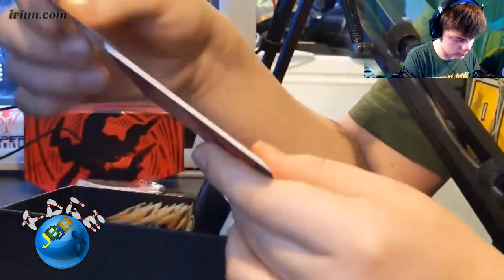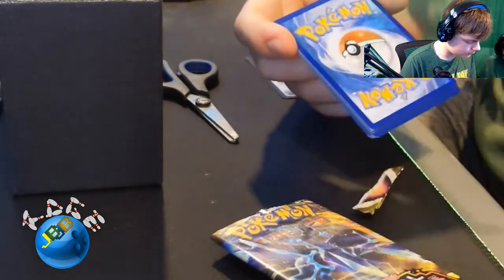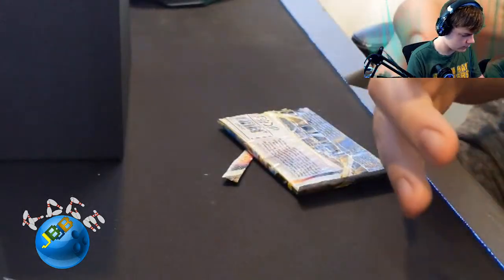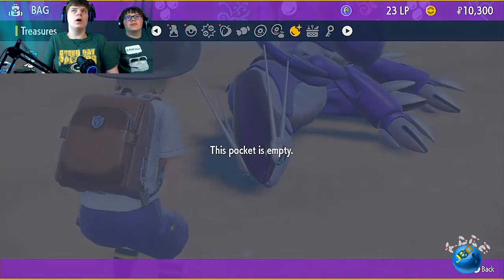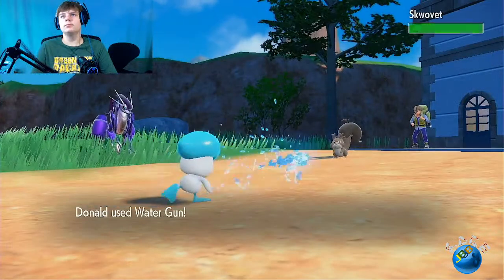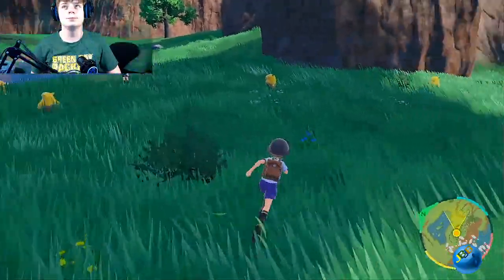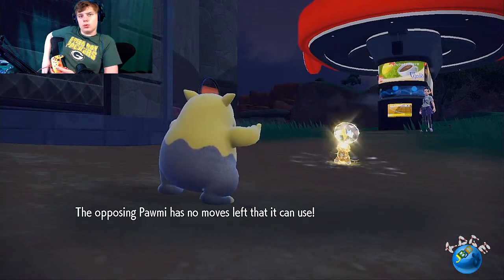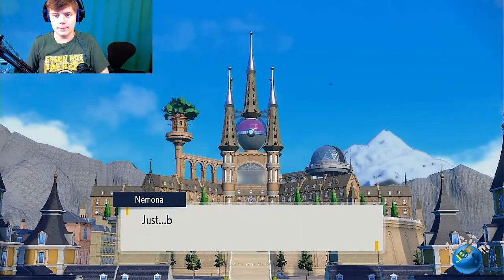Everything POKEMON w/Broccoli and Blazer RAGE !!!!!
Family Friendly, Christian, Pokemon, Pokemon Violet, Pokemon Card, Pokemon Astral Radiance, Card Break, Box Break